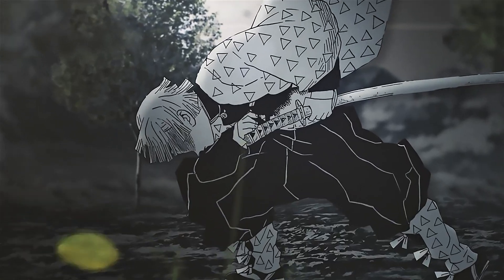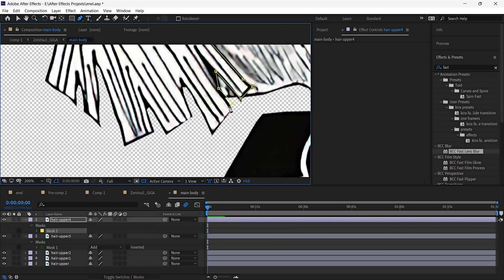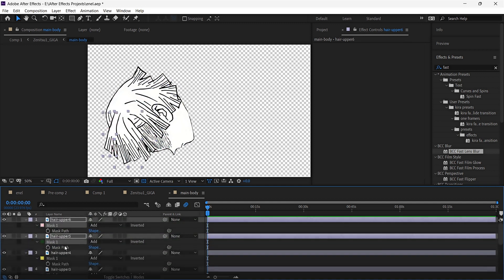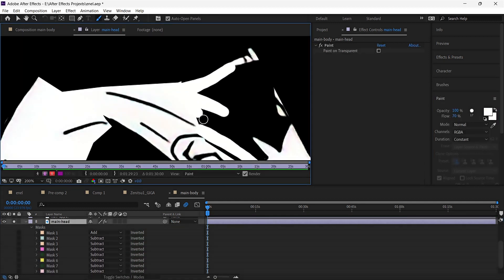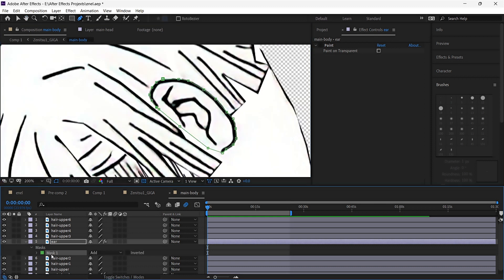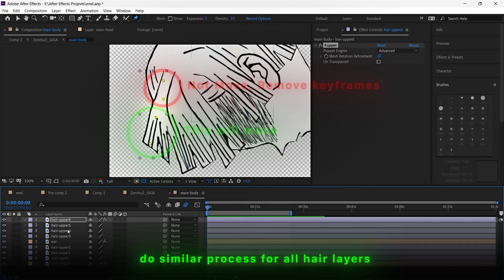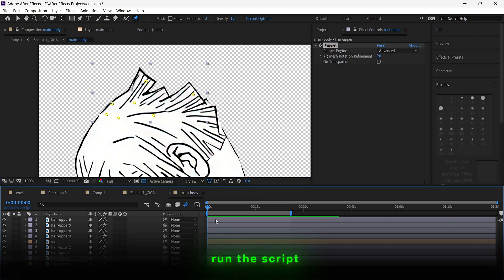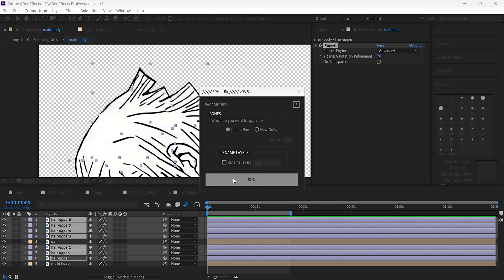Hair Animation // Manga Animation Tutorial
Part 2: Character Animation
- Hair Animation

Intro: 0:00
Hair mask: 0:06
Head mask: 0:33
Paste mask: 0:42
Paint: 1:00
Ear mask: 1:20
Puppet tool: 1:40
Script: 2:32
Done: 2:54

[ IGNORE ]
T